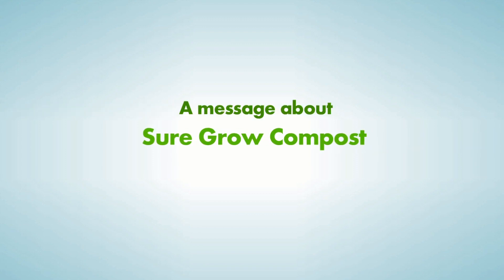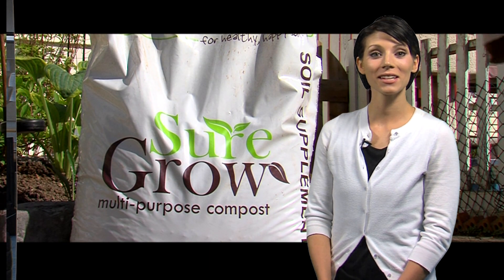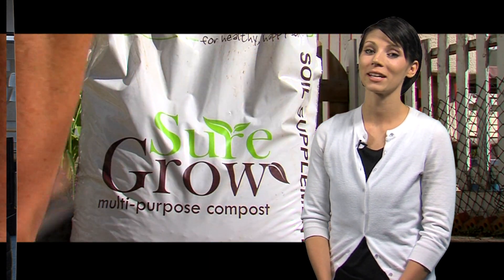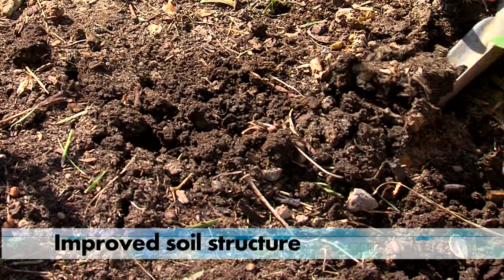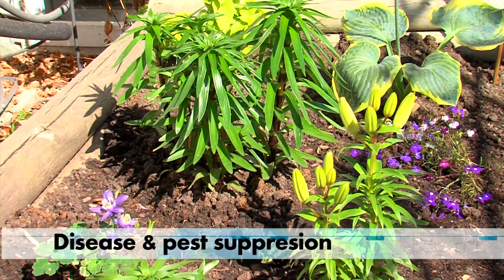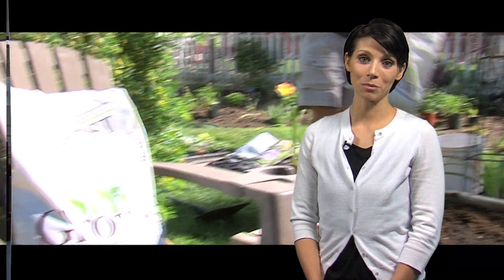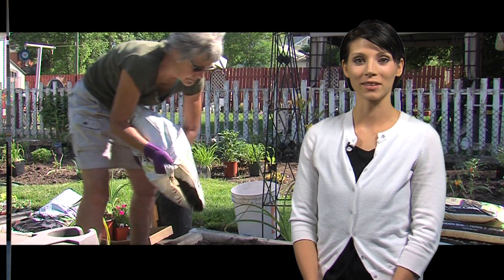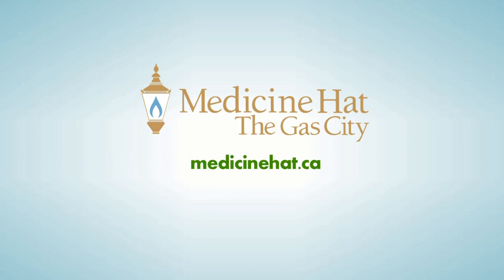City of Medicine Hat - Sure Grow Compost